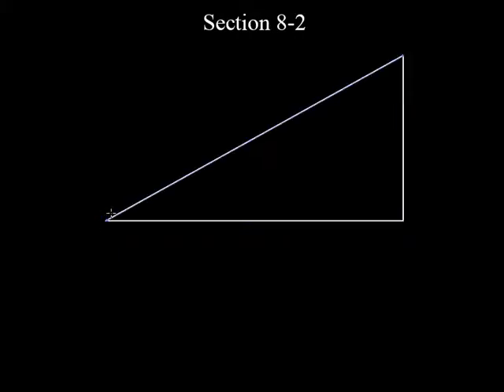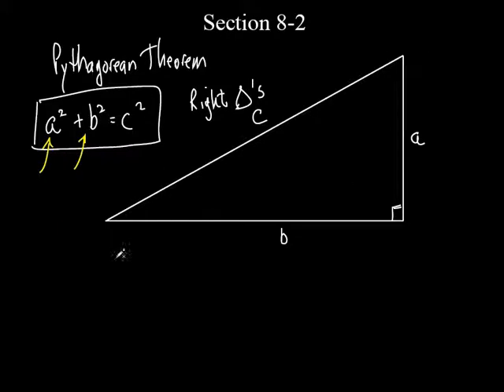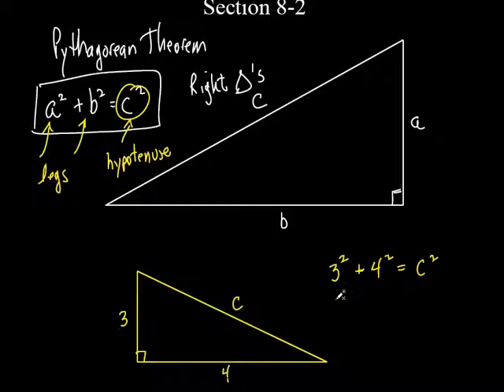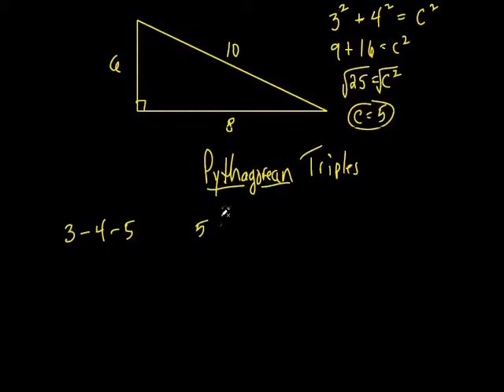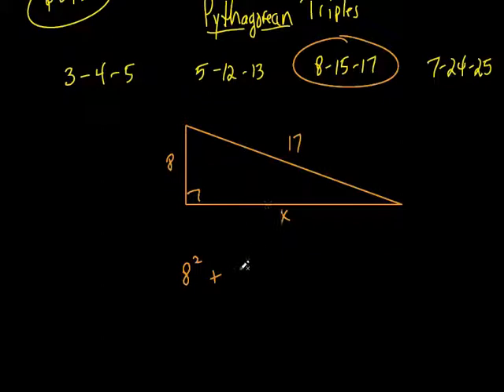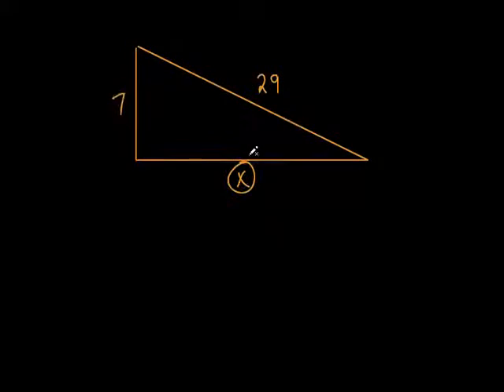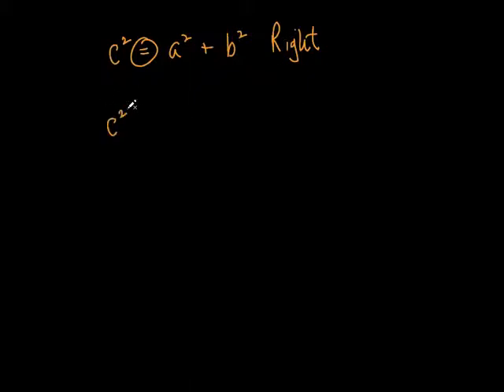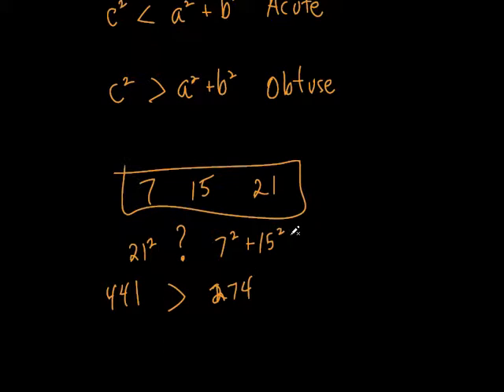5 Section 8 2 Pythagorean Theorem